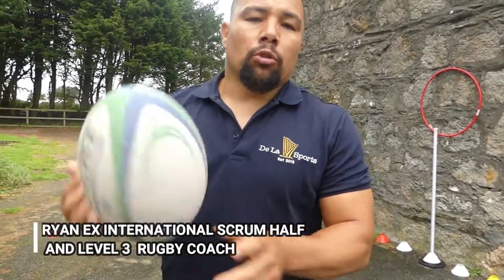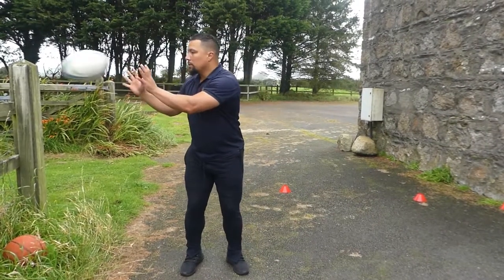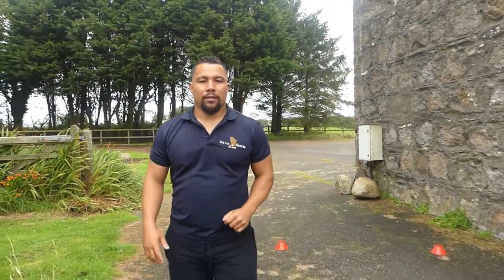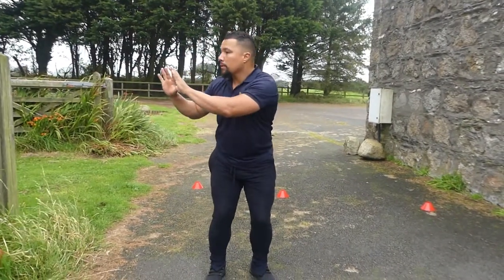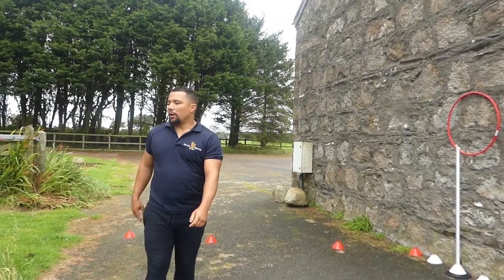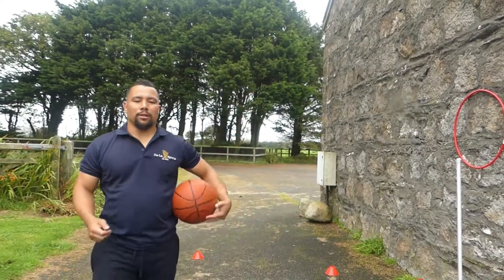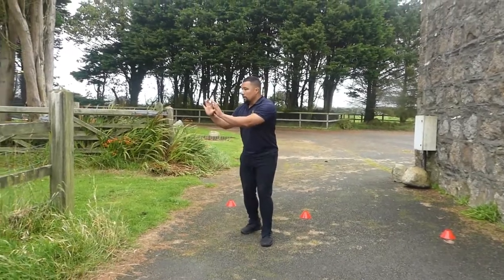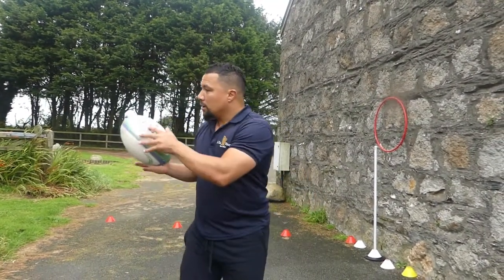HOW TO IMPROVE CATCHING AND PASSING IN RUGBY THE CLAPP METHOD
In this video ex international scrum half and level 3 rugby coach demonstrates The CLAPP method which stands for -
Catch
Look
Aim
Point
Pass
He will be showing and breaking down how to improve your catching and passing skills.